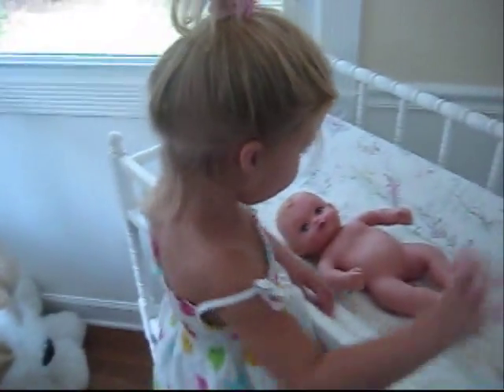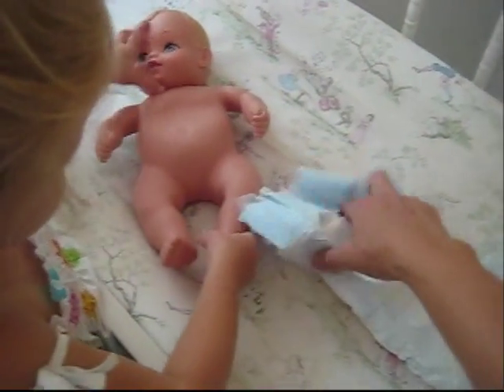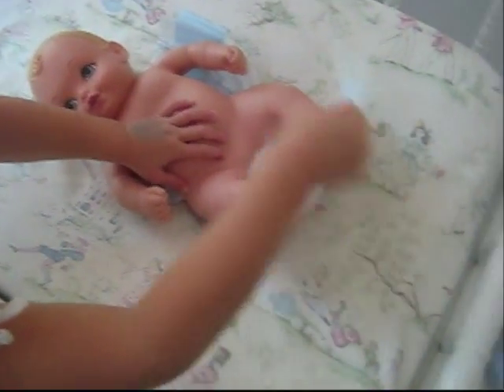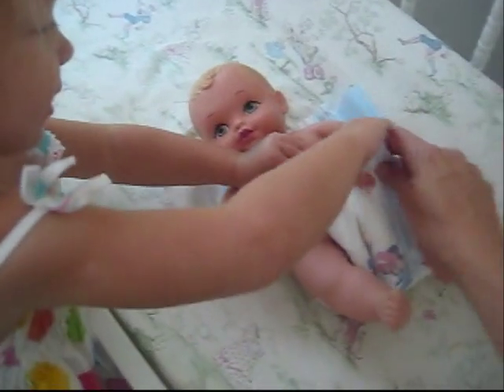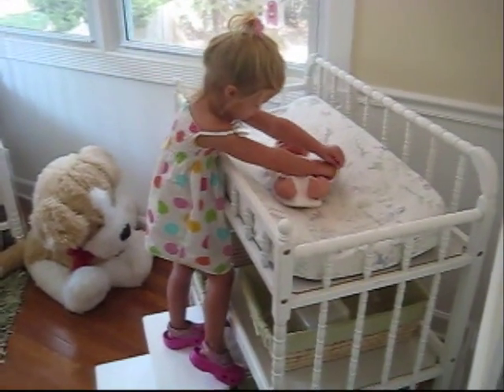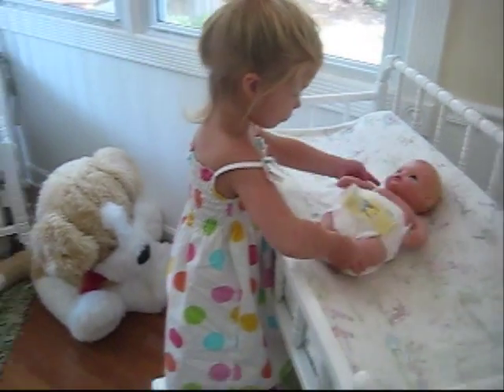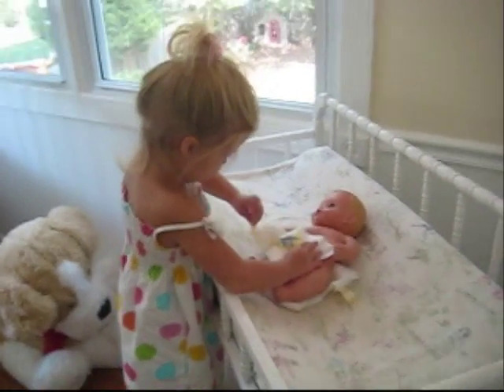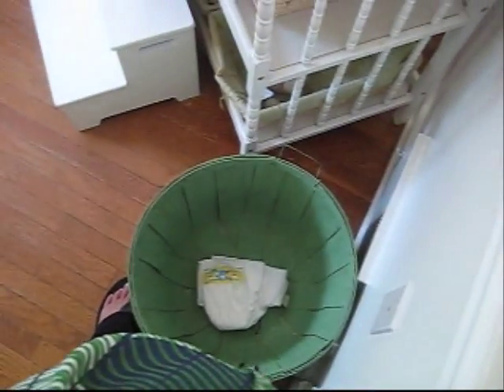Big Sister Training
Emily is so excited about her new baby brother coming that she wanted to put a diaper on her baby doll.  This is how it went down!